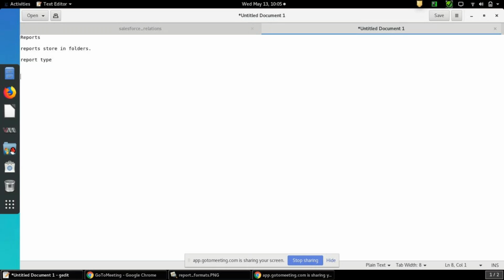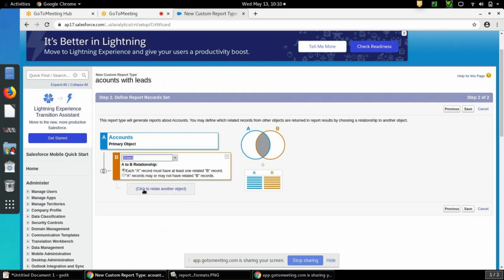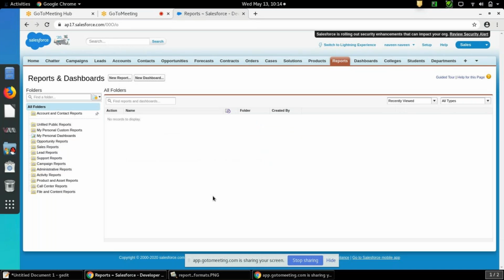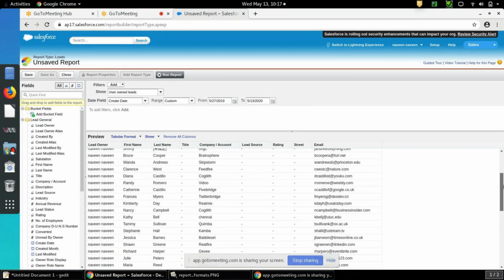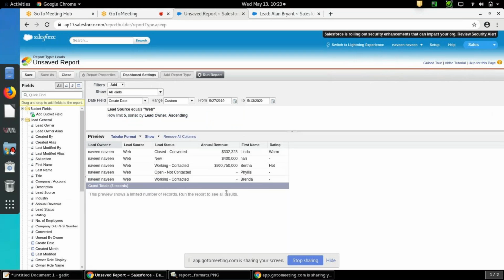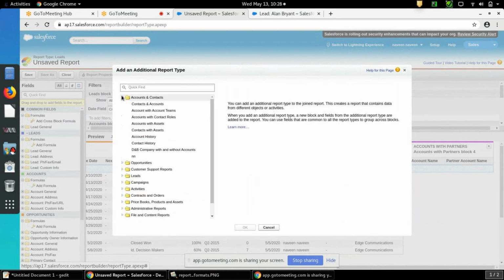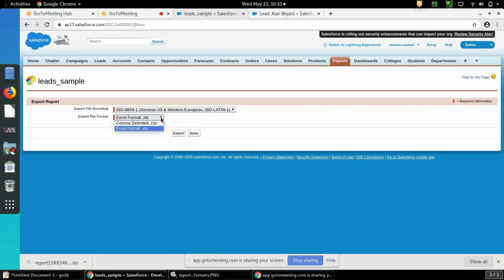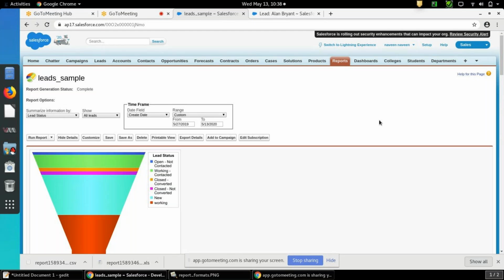Salesforce Reports and its formats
this will brief about the reports used in salesforce.